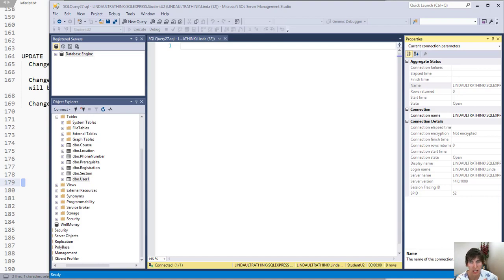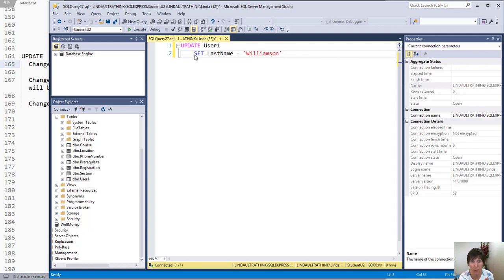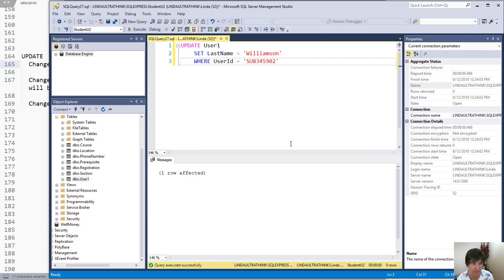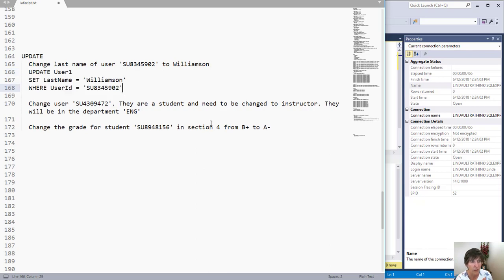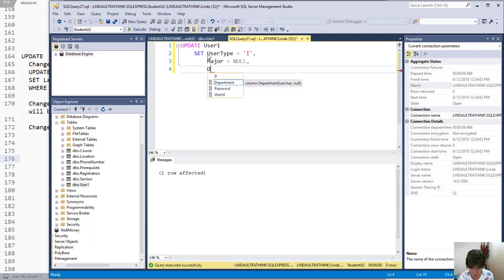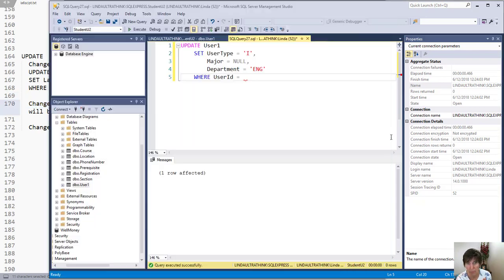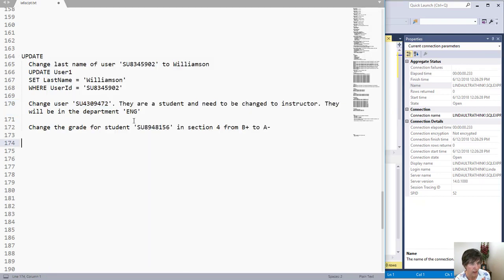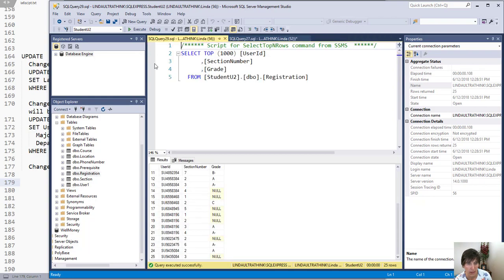Database Manipulation, Part 6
Review how to use the UPDATE command to change values in the data. And we remember how important it is to include the WHERE clause when using UPDATE.